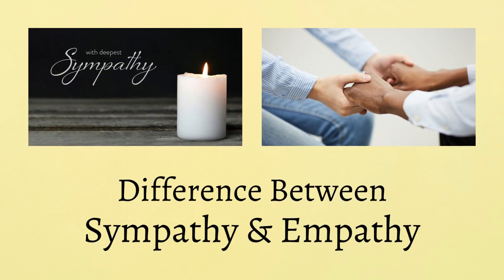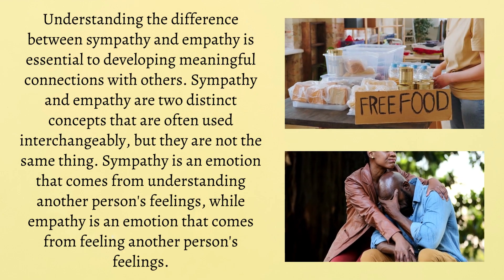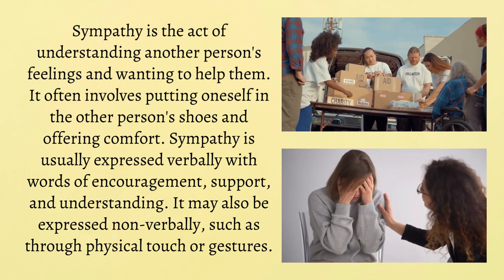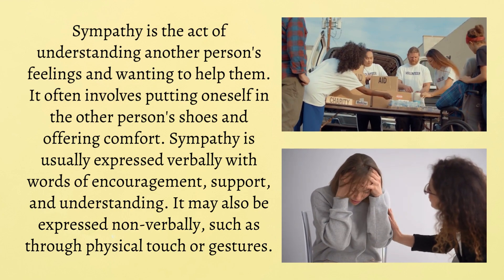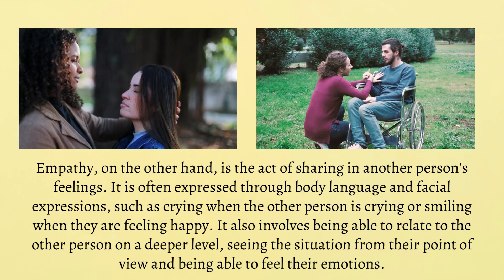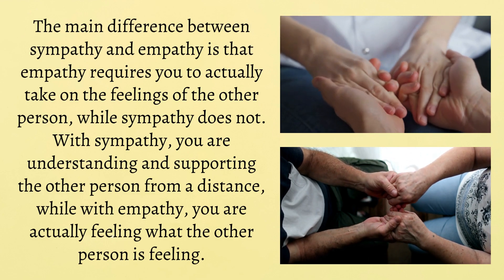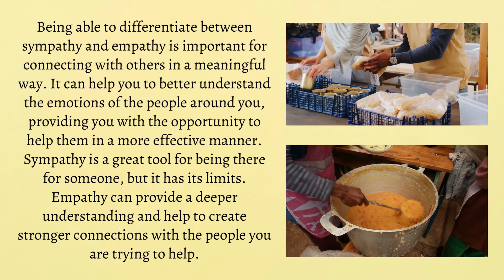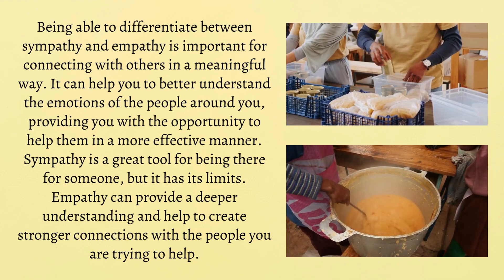Difference Between Sympathy and Empathy | Seeing the Difference Between Sympathy and Empathy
Are you confused about the difference between sympathy and empathy? This video will explain it all! We'll discuss what each term means, how they differ, and why it's important to understand the difference. You'll gain insight into recognizing these feelings in yourself and others. Plus, we’ll provide tips on how to show empathy during difficult times. Don't miss this chance to learn more about sympathy and empathy - watch our video now!